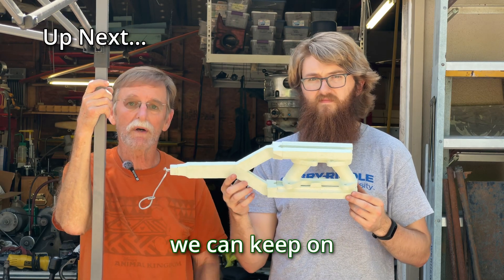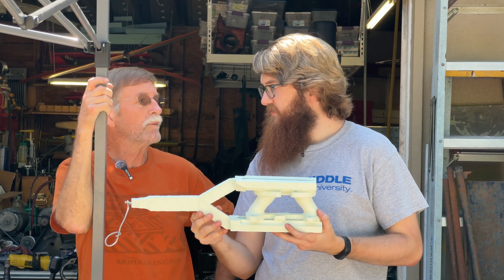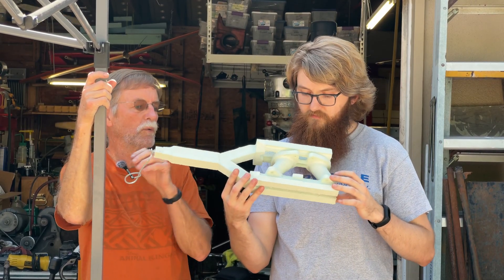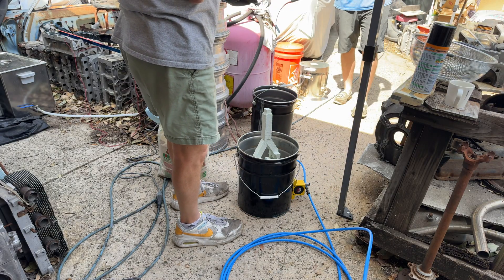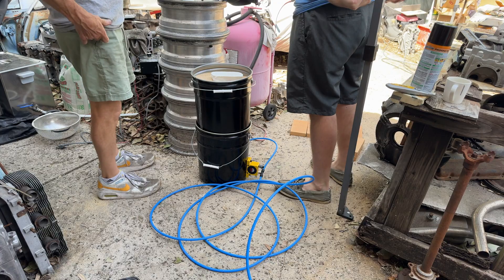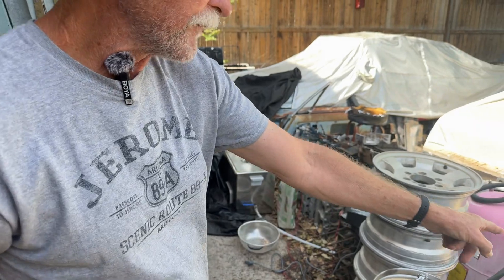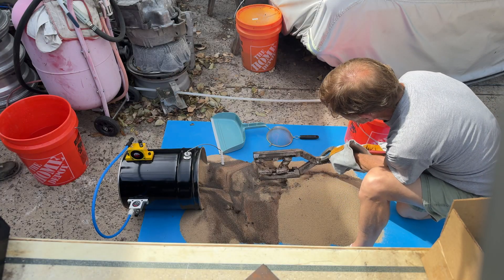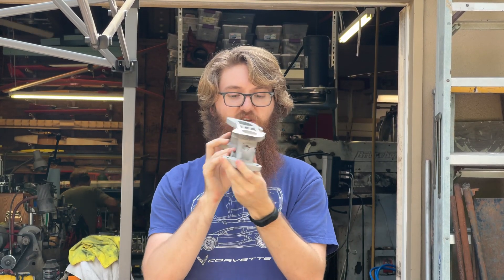Hybrid Lost Foam Casting A Corvair Intake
We'll work on the process and keep you all updated. If you have any suggestions, leave them in the comments. I think the intake is a good test for hybrid lost foam casting, so once we figure out how to cast it, we will have a good starting point for any future parts.

Check out Kelly Coffield's channel: @kellycoffield533